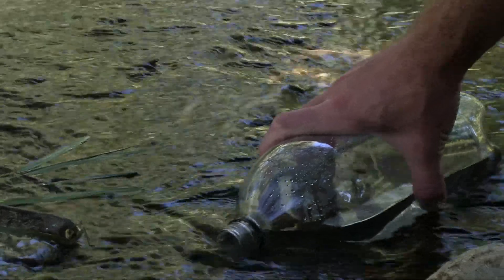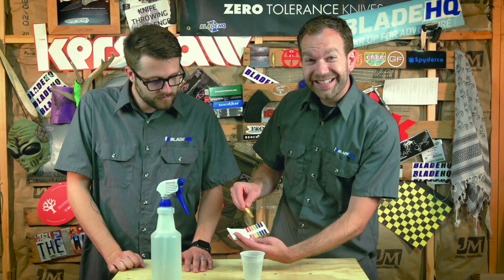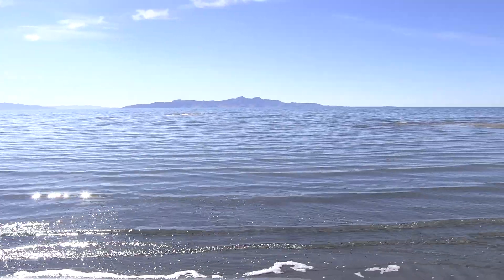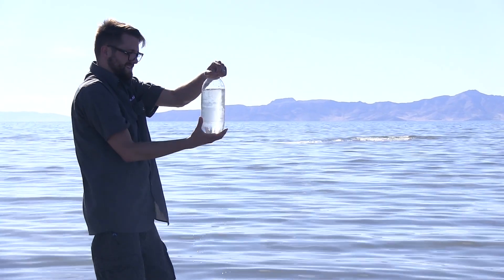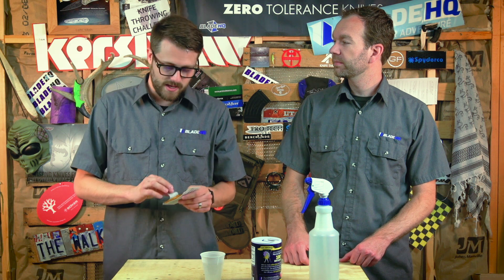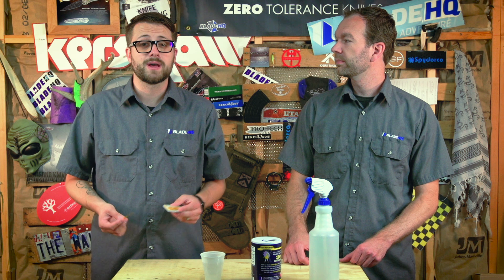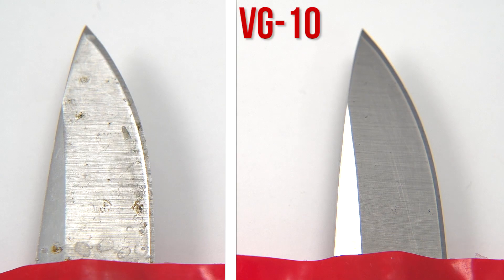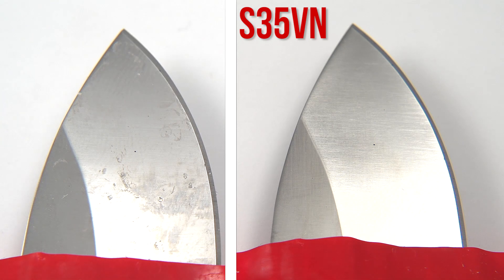Ultimate Knife Rust Test 2 | Blade HQ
In this time lapse video, we put five premium steels through three days of fresh and salt water spray to test their corrosive resistant properties.

Why do knives rust? What are good knife steels? What knives steels are most rust resistant? Take a look at our video and watch other product test videos

Interested in purchasing a knife, we have a huge variety at Blade HQ